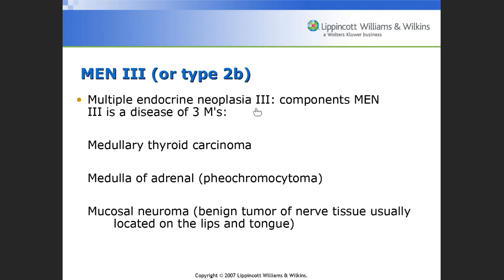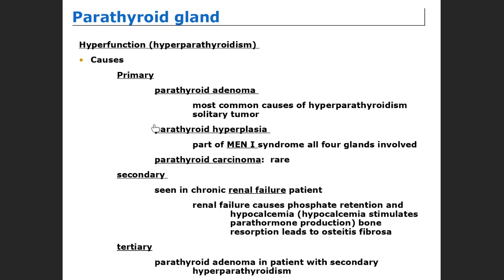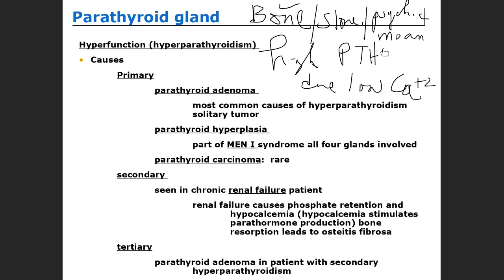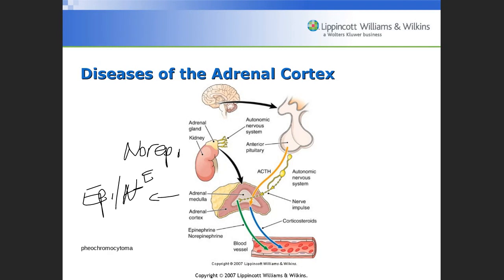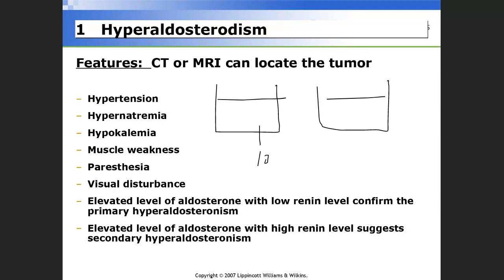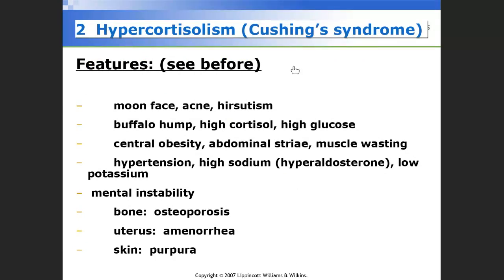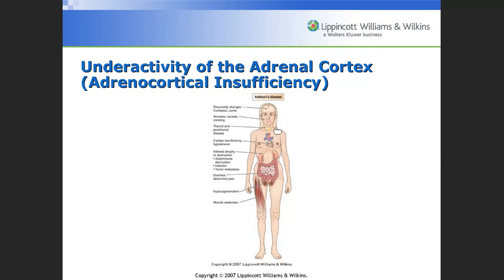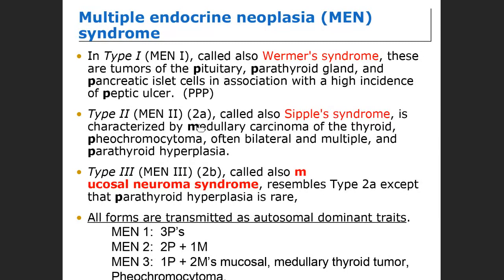Endocrine part 3 of 3